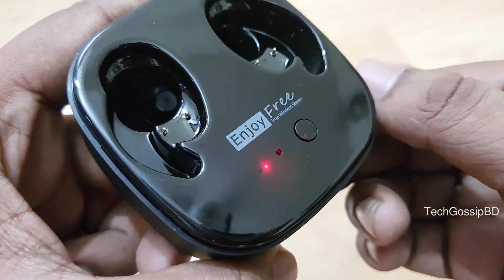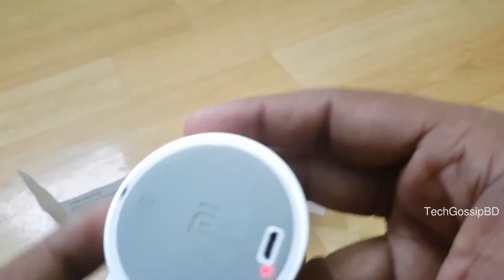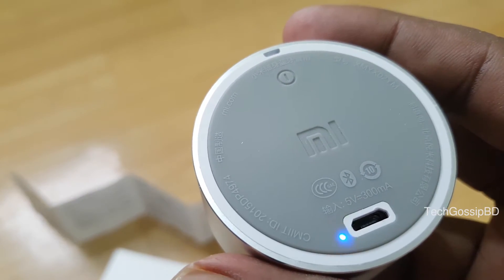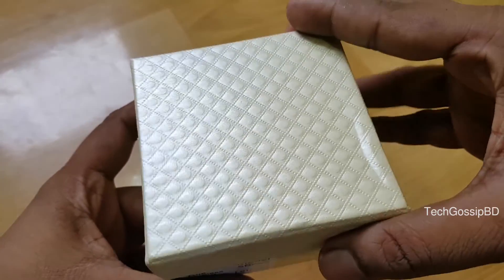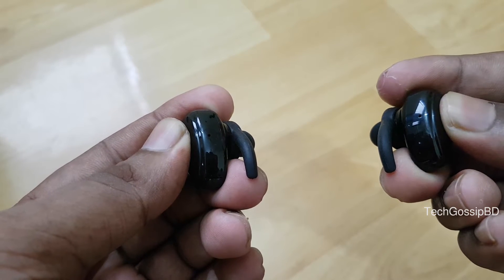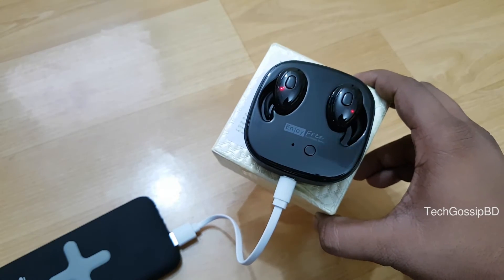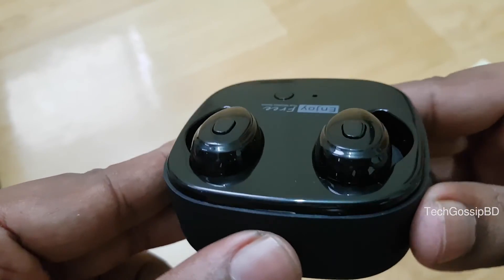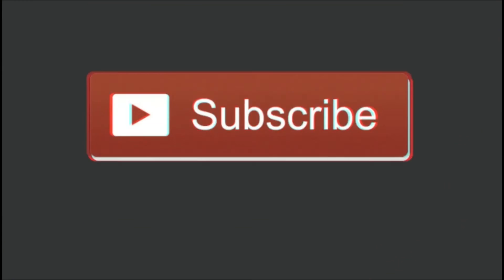Top budget tech episode 1 |Banggood.com|TGBD|Speaker|S6 wireless earphone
S6 truly wireless earphone

techgossipBD top tech under episode 1